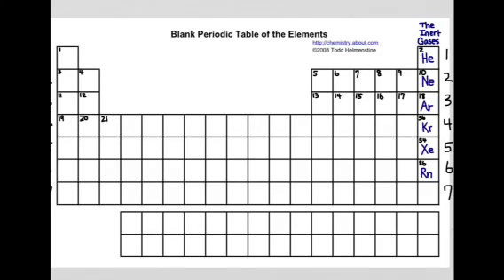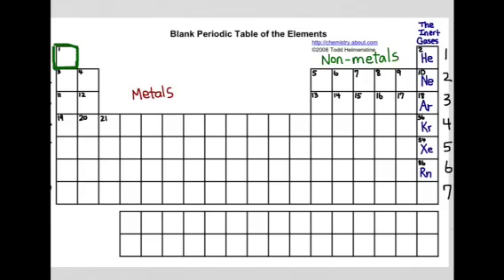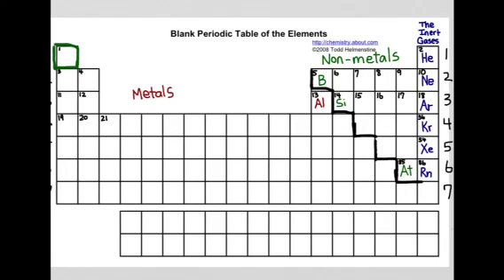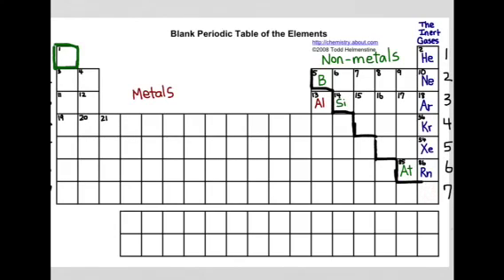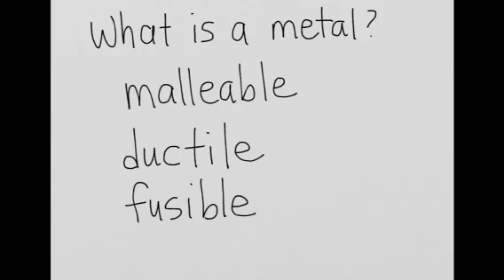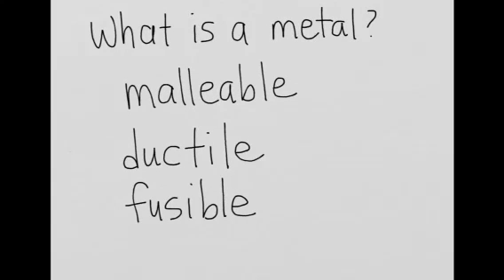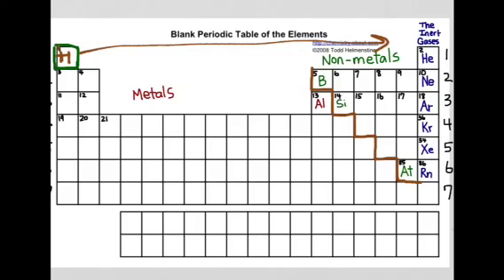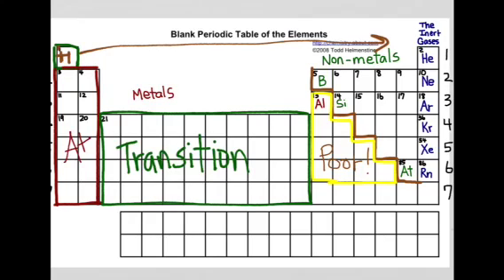M3 Metals and Non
In this Chemistry Capsule we learn that we can separate the elements into two groups - metals and non-metals, and we learn an easy way to determine, by looking at the chart, which elements are in which group.